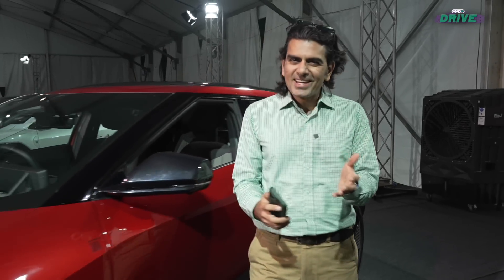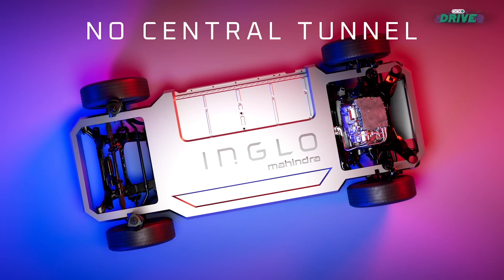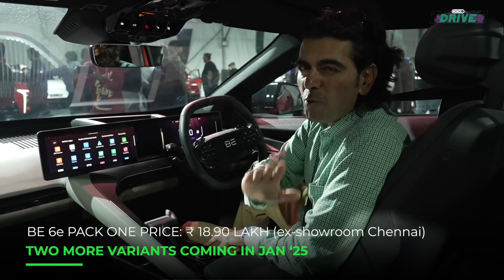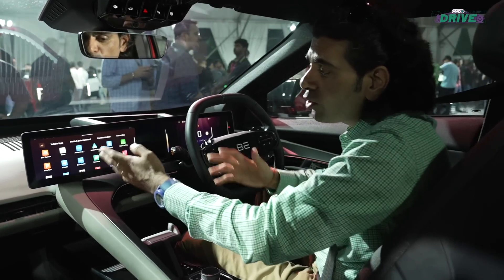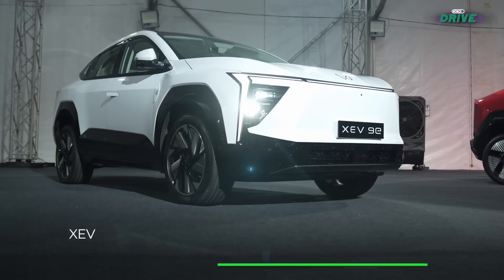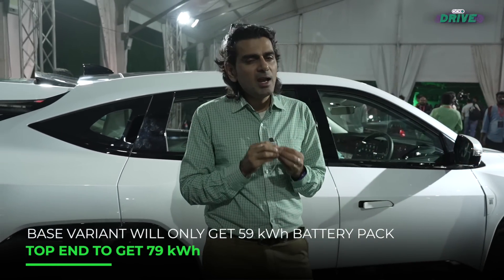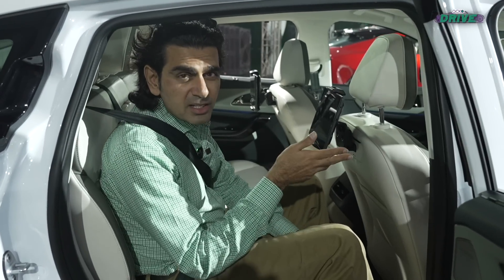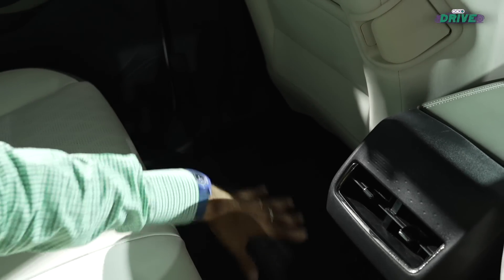Mahindra BE 6 And XEV 9e Electric SUVs | First Look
After much anticipation, Mahindra has officially unveiled the XEV 9e and BE 6, its first electric SUVs under the newly introduced XEV and BE sub-brands. These vehicles aim to disrupt the EV market with it's competitive pricing and segment-first features, targeting a wide range of customers from enthusiasts to those considering premium EV options.

The pricing is equally impressive, with the BE 6 base variant featuring a 59 kWh battery priced at ₹18.90 lakh and the XEV 9e base variant starting at ₹21.90 lakh (both introductory, ex-showroom, pan-India). These EVs pack performance and technology that challenge even luxury models like the Mercedes-Benz EQA and BMW iX1.

Both SUVs are built on Mahindra’s advanced INGLO platform, which ensures a lightweight structure, modular design, and superior safety standards. Packed with fast-charging capabilities, luxurious interiors featuring multiple digital displays, and cutting-edge driver assistance systems (ADAS), these vehicles are set to redefine what consumers expect from EVs in this price range.